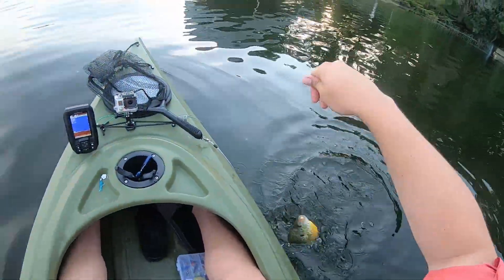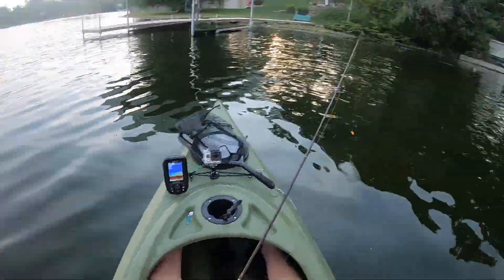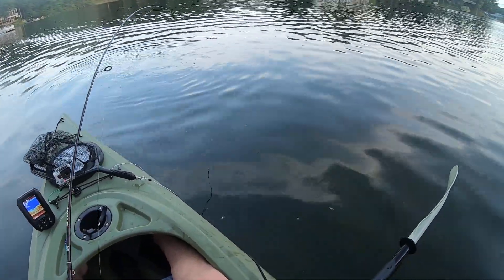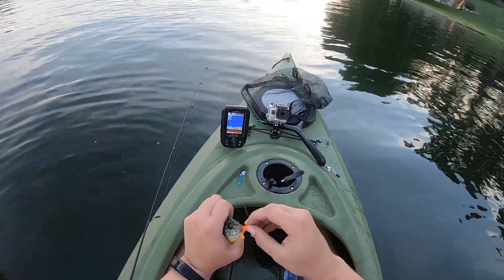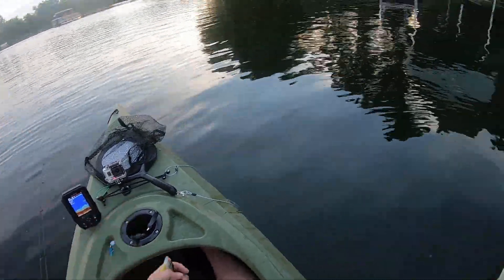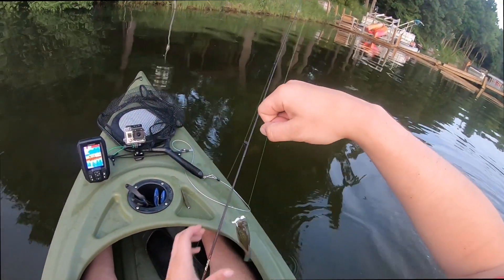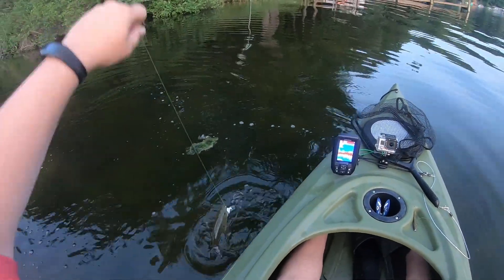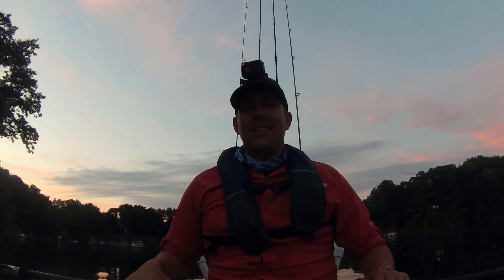Kayak Ultralight Fishing for Big Bass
I had other plans for this fishing trip, but the fish had other plans! Fortunately I was able to get after them on the ultralight setup and had a ton of fun!